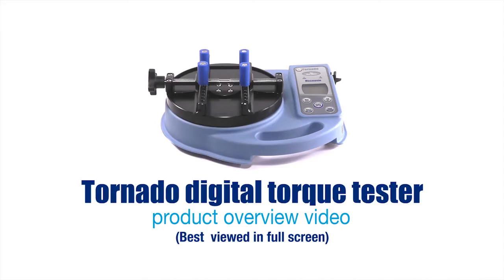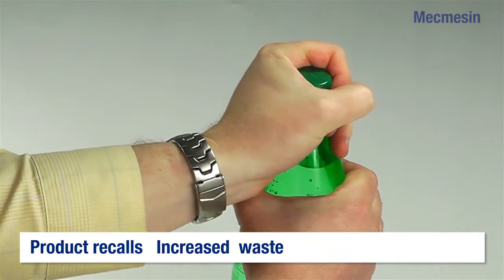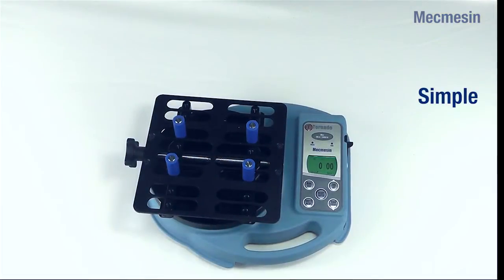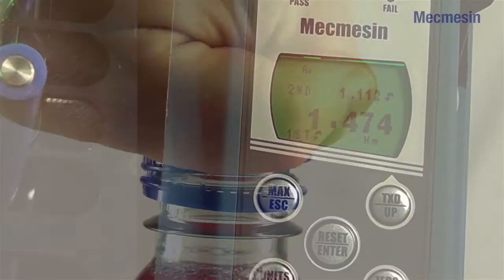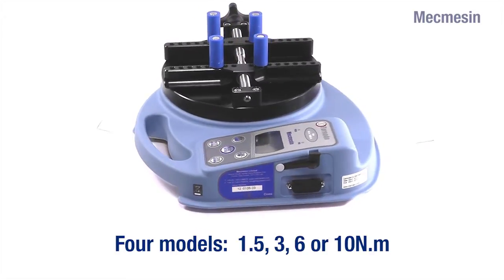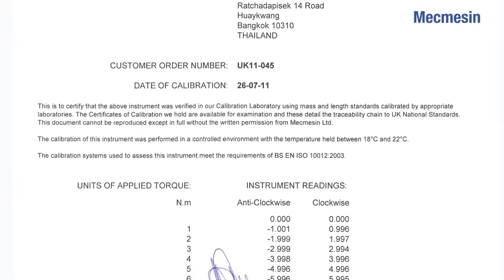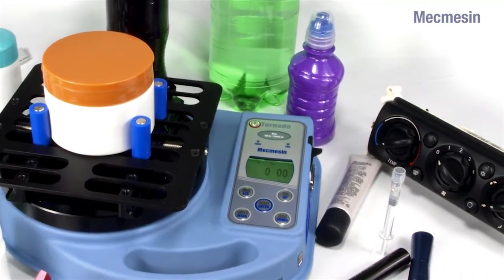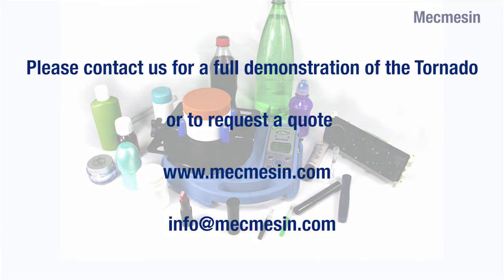Tornado Digital Torque Tester - Product Overview - Mecmesin Torque Measurement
The Tornado digital torque tester measures clockwise and anticlockwise torque up to 10 N.m. Portable and battery powered, the Tornado can measure "slip torque" and "bridge torque" on tamper-evident closures. Interpreting results is extremely easy as there are audible and visible indications of the settable "Pass" and "Fail" limits. Up to 500 results can be held in the on-board memory which can be down-loaded to a printer, computer or a Statistical Process Control system.